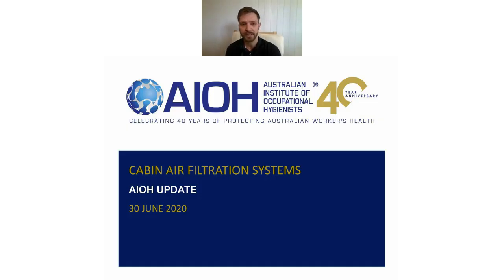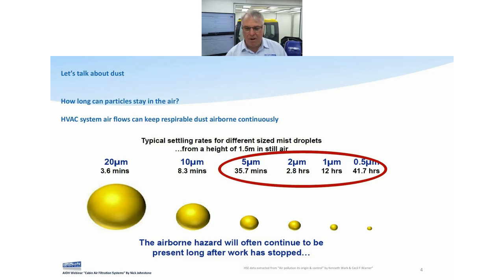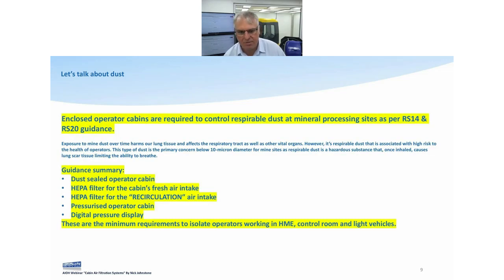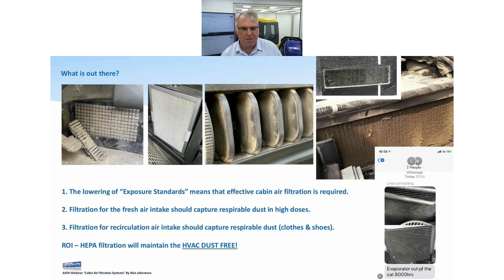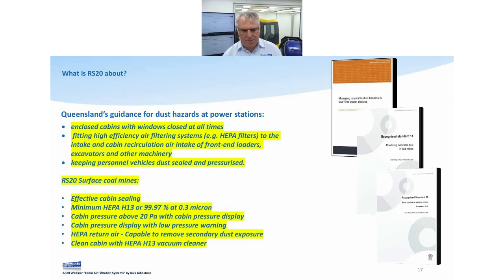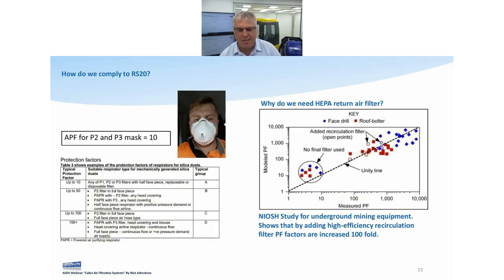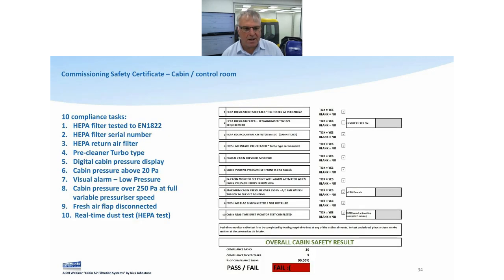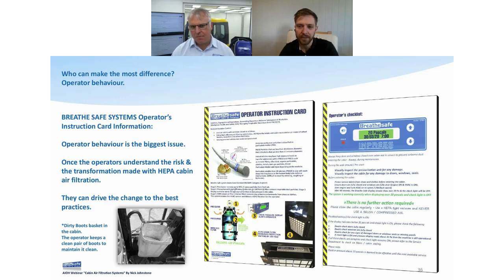AIOH webinar: Cabin Air Filtration Systems